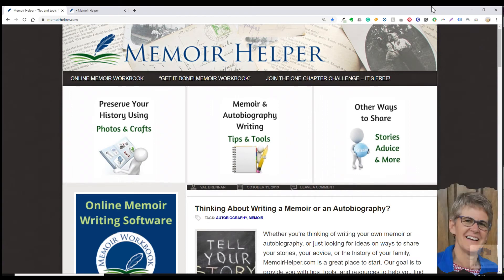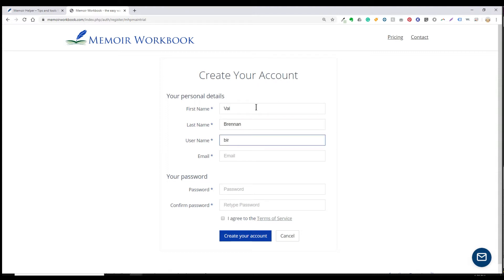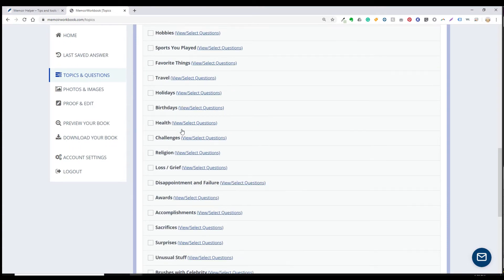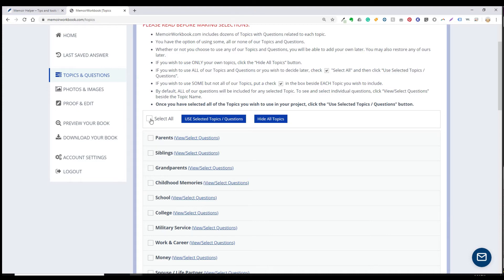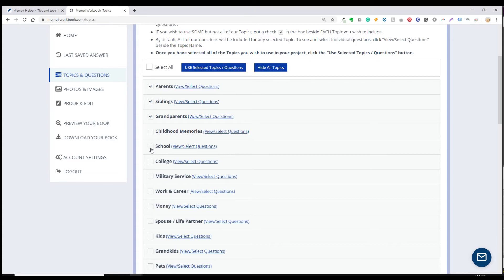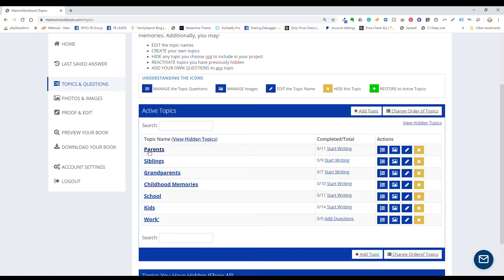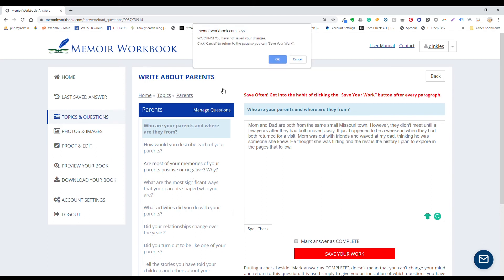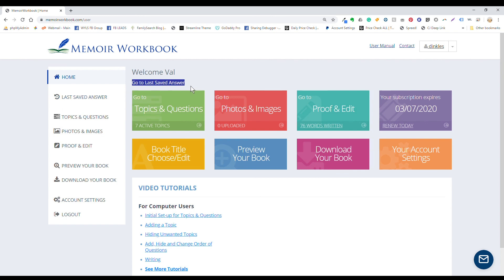Creating Your Account and Getting Started on MemoirWorkbook.com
A tutorial showing users of MemoirWorkbook.com how to create an account and get started with the software.

MemoirWorkbook.com makes it easy for anyone to create a memoir or autobiography that will be cherished by family and friends.